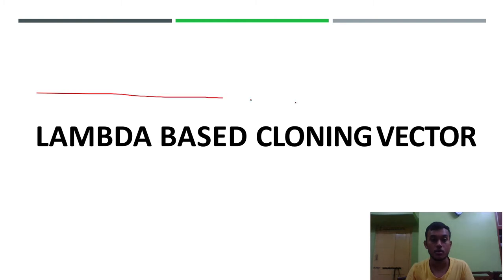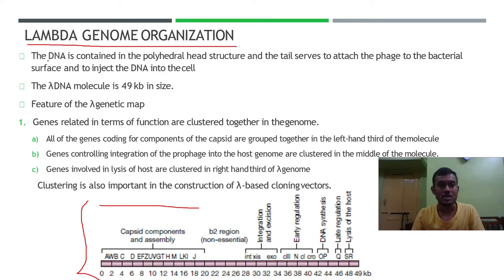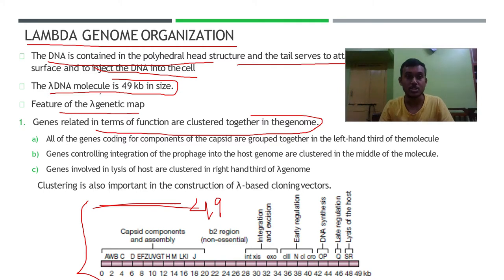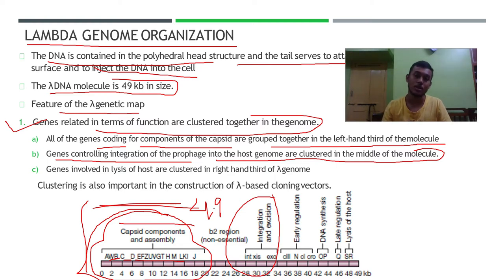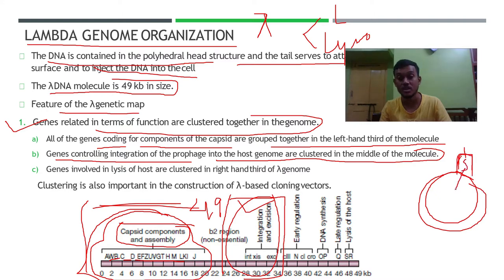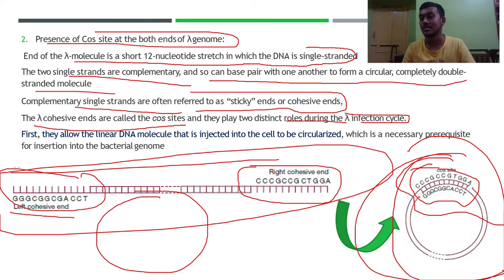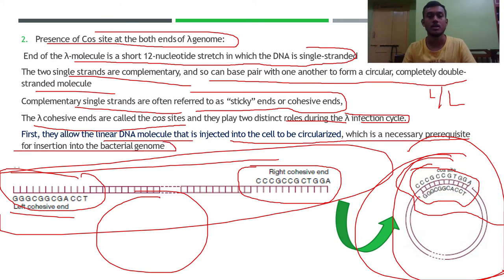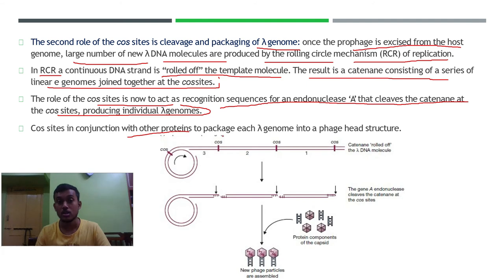Bacteriophage Genome Organization| Explained| Genetic Engineering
Hey guys,
In this video, I've tried to explain bacteriophage genome organization.